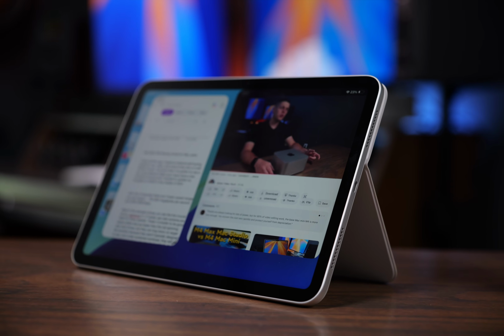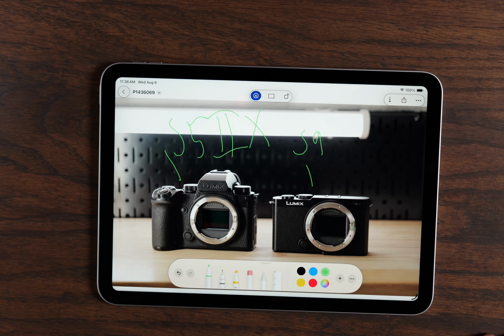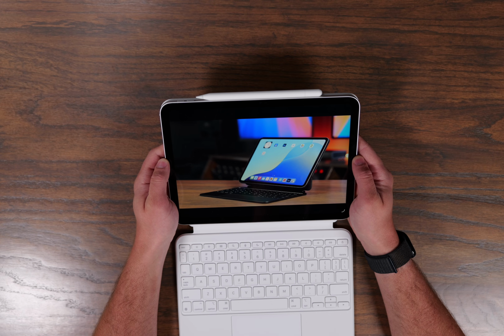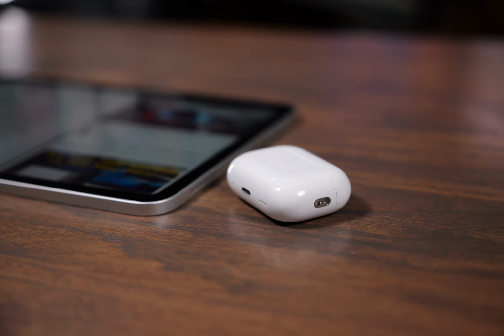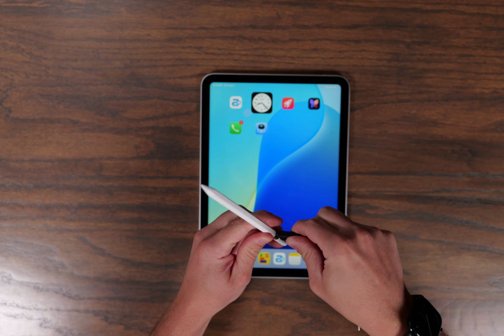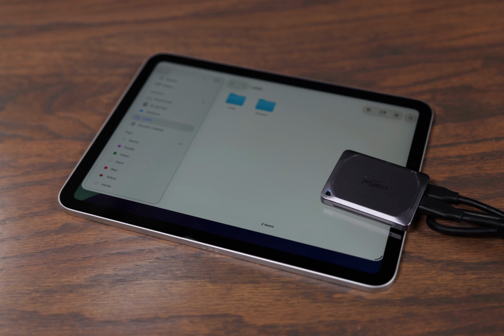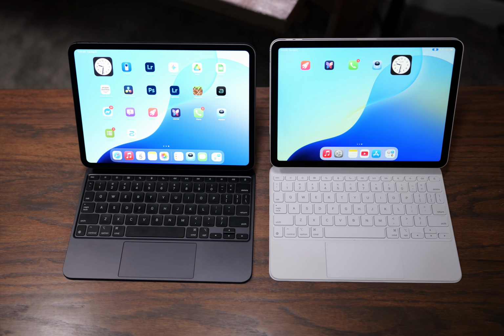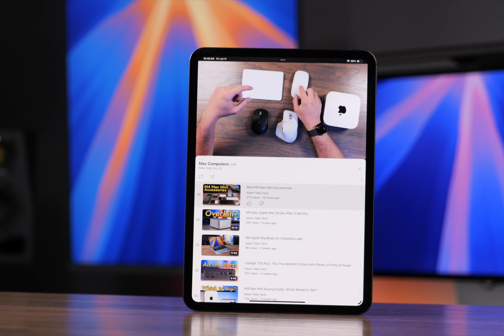Apple iPad A16 + iPadOS 26 Review: Better than Ever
Want to know if the new iPad A16 running iPadOS 26 is the right tablet for you? This guide breaks down everything you need to know, from the powerful new multitasking features to the A16 chip's performance and hardware. By the end of this video, you'll know if this budget-friendly iPad can handle all of your daily tasks and creative projects!

A16 iPad
Magic Keyboard Folio
Apple Pencil (USB-C)
Apple Pencil Pro
My Favorite Charger
My Favorite Power Bank
Logitech Combo Touch

Lumix S5II X
35mm F1.8
24-105 F4
Audio Interface
Kondor Blue Pro Blade Top Handle
Half Cage

00:00:00 - Introduction to the iPadOS 26 Update
00:00:56 - Understanding the A16 Chip Limitations with iPadOS 26
00:01:47 - In-Depth Look at the iPad A16 Hardware and Design
00:03:20 - Is the iPad A16 Good for Media and Everyday Use?
00:03:41 - My Biggest Gripes and Must-Have Accessories
00:04:33 - Who Should Buy the A16 iPad? The Ideal User Profile
00:06:19 - A16 iPad vs. iPad Air M3 & iPad Pro M4 Comparison